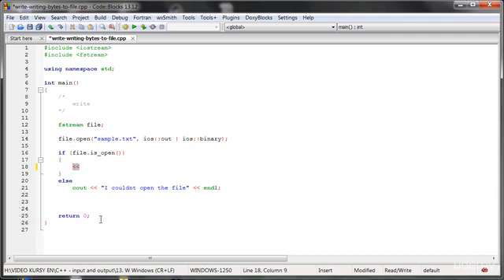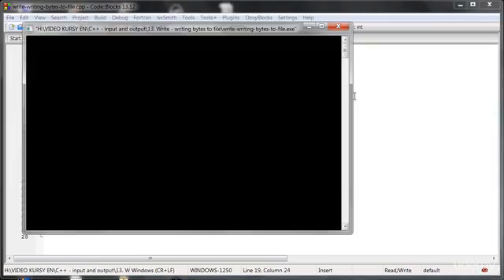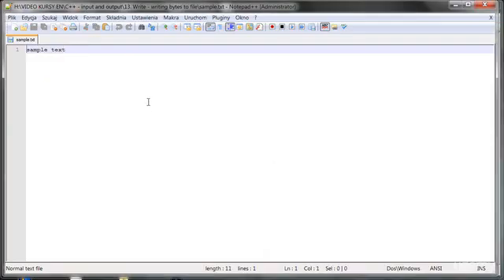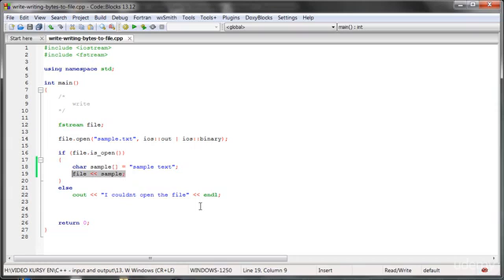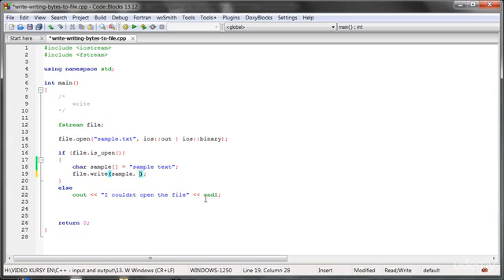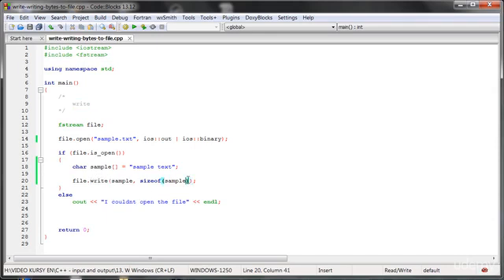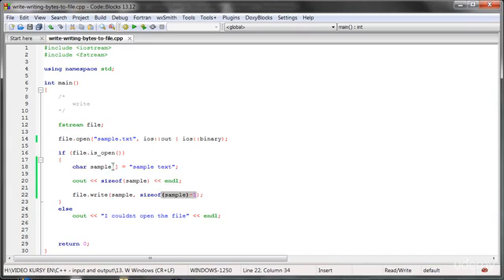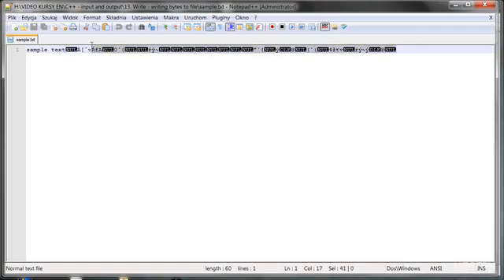Write - Writing Bytes to FILE [ C++ FILE Handling ]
Source Code -

This course is about operating on files in C++ language using the fstream (file stream) library. This course consists of over 2 hours of great content. Before buying, please watch free videos so that you will see for yourself if you like the way I teach. You do not need to know anything about operating on files, but it's good idea to know the basics of C++ language.
After this course you will know:
how to operate on input and output streams,
how to open and close files and how to handle errors connected to that operations,
states of file opening,
stream’s error flags,
how to check the size of an opened file,
what binary files are and how to compare them,
how to extract and save the content of a file,
how to create a mini database that allows you to add, show, search, remove, load, and save,
many functions about working on files
Over 110,000 students bought my courses and all of them are happy. You will also be satisfied with this course. If you do not like the course, remember that within 30 days you can request a full refund. I guarantee you satisfaction.

stream’s error flags
how to check size of opened file
what are binary files and how to compare them
how to extract and save content of file
how to create mini database that allows you to:
add, show, search, remove, load, save people
many functions that supports working with files

Requirements :-
You should be familiar with basics of C++ like variables, pointers, functions, structures, loops, arithemtic / bitwise / relational / logical operators
You should have an installed IDE for example CODE::Blocks / Dev C++ / Visual C++

Who this course is for:
This course is meant for beginners who already have some basic knowledge of C++. You should be familiar with variables, pointers, functions, structures, loops, arithmetic / bitwise / relational / logical operators. If you know these terms, you can continue your C++ adventure with this course; otherwise you may consider catch up on the basics first.
This course is probably not for you if you do not have any experience with C++ language